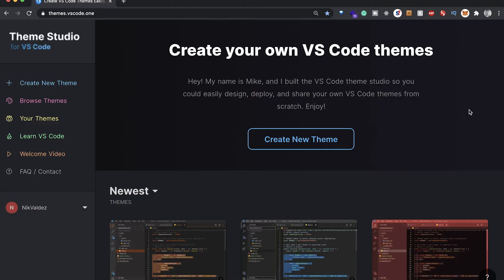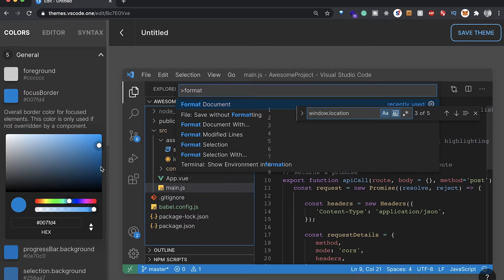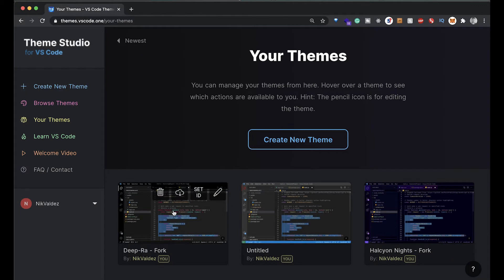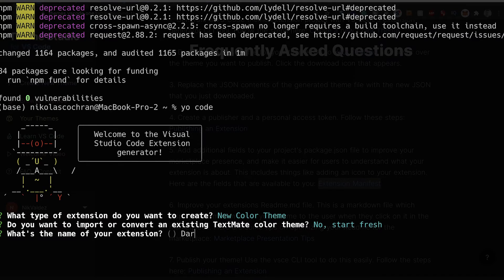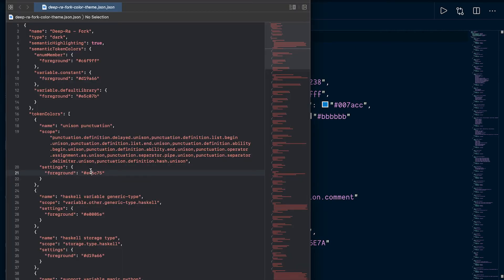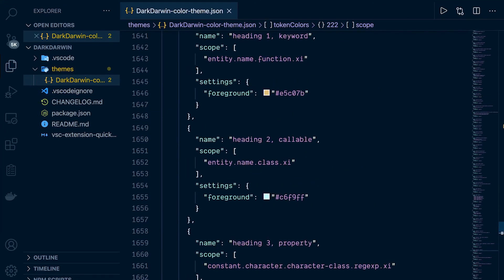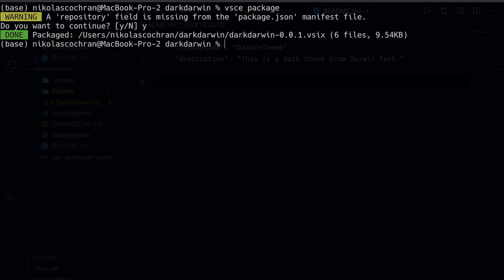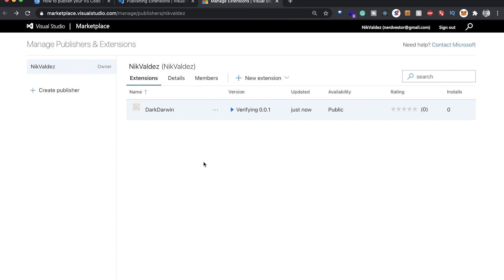Easily Create A VSCODE Theme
In this video, we go over how you can easily create a Vscode theme and add it to the Vscode marketplace.

BTC: 3LBFBajCqCbg58V4m8bsKombXk19dB1HC9
ETH: 0x12435Da53702B54adf9a17A06Fc498B5BdF23327